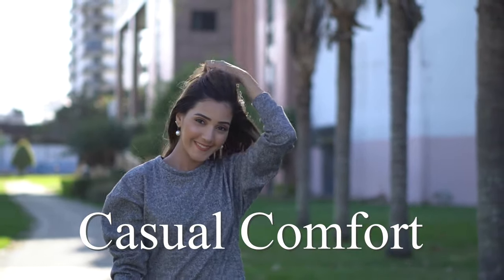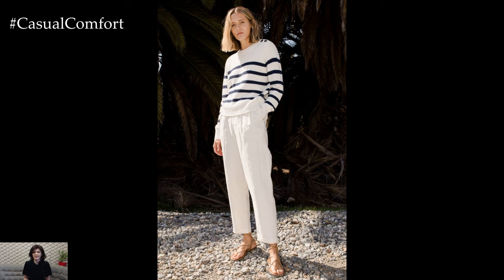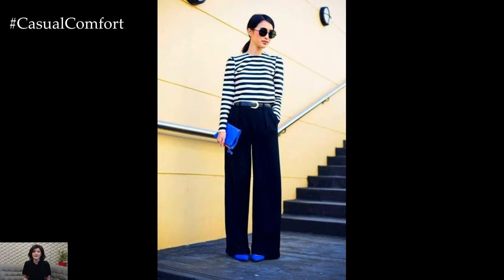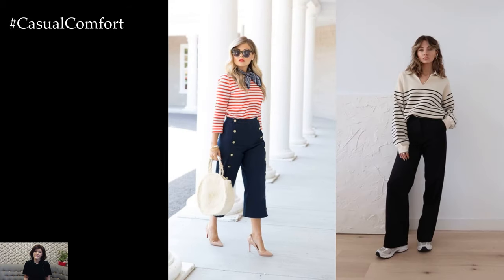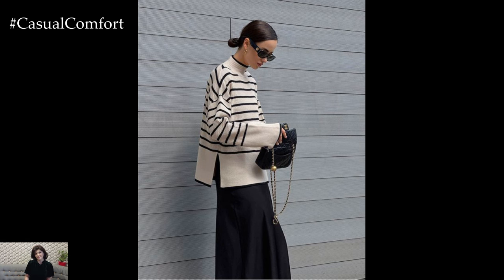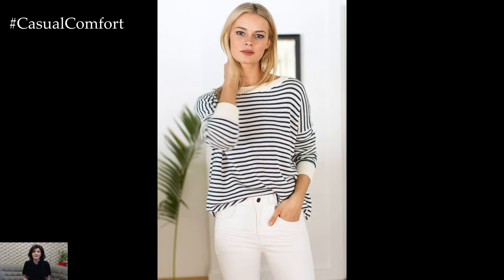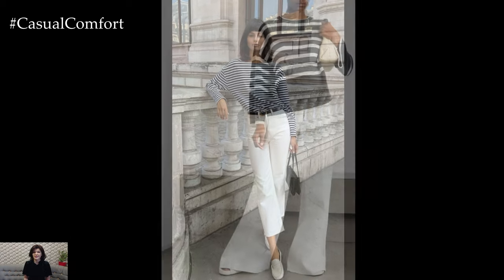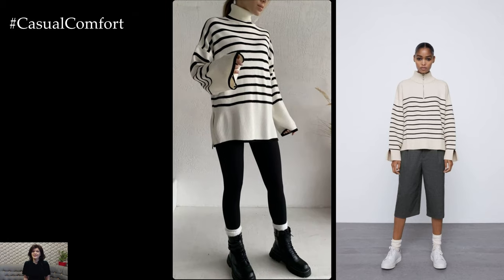2024 Fashion Trends | 2024 Fashion Color Trends: What to Wear in 2024 | A Sneak Peek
Get ahead of the fashion curve with a sneak peek at the predicted color trends for 2024! In this video, we break down the hottest hues and shades that will dominate the runways and streets next year. From pastels to neons, find out which colors you need to add to your wardrobe to stay on-trend. Don't miss out on this exclusive insight into what's to come in the world of fashion.
Dive into the vibrant world of fashion color trends for 2024! In this video, we explore the hottest hues and color palettes predicted to dominate runways and wardrobes in the coming year. From soothing pastels to bold and energetic shades, discover the colors that will define the fashion landscape in 2024. Whether you're a trendsetter or simply looking to refresh your wardrobe, this guide will help you stay ahead of the curve and make a stylish statement. Get ready to elevate your fashion game with the latest color trends for 2024!